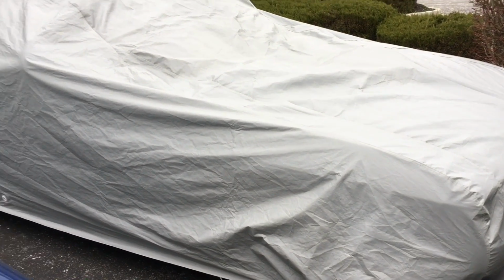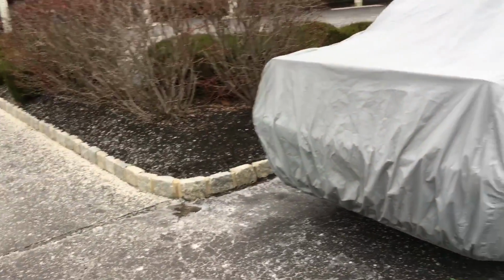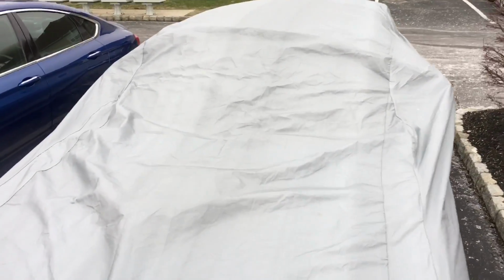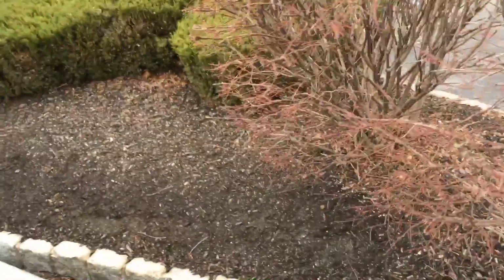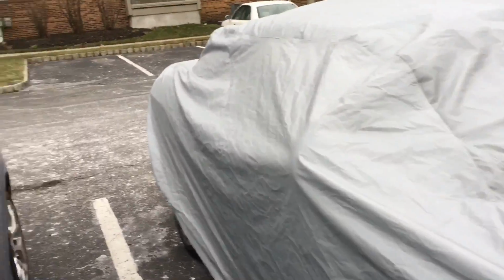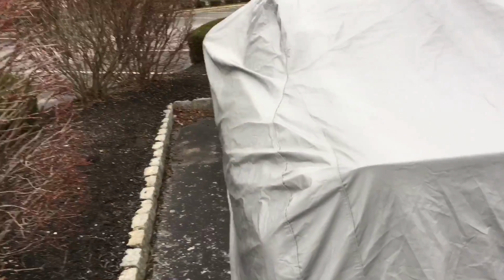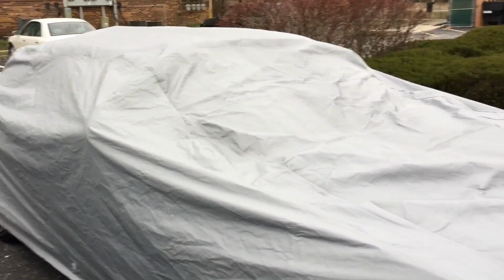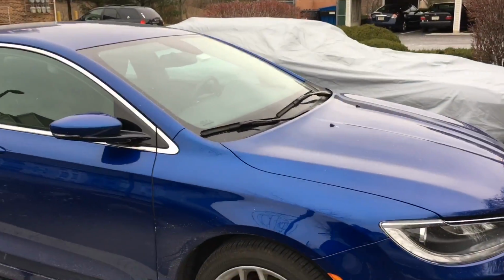Car Cover I Bought for my Dodge Challenger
Had to re-upload this one as I accidentally uploaded the unedited video! I bought a cover for the Challenger that I'm quite happy with. Got it ready for he big snow storm that's supposed to hit my area!